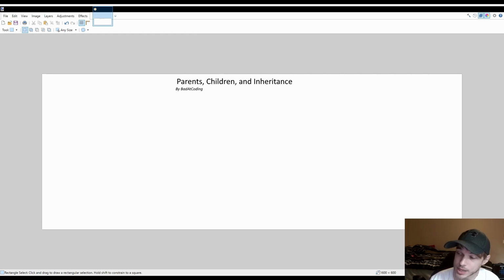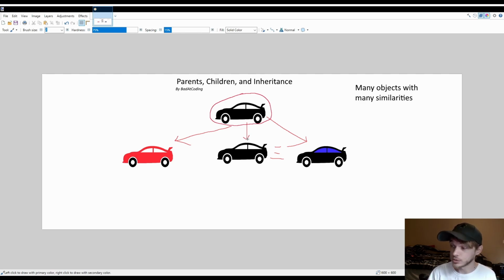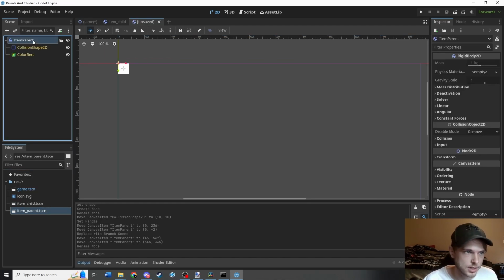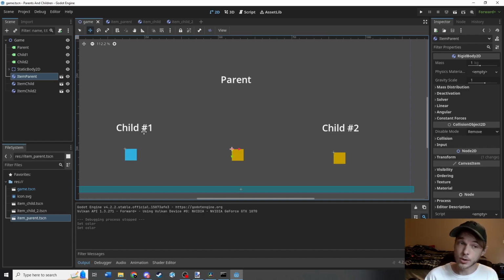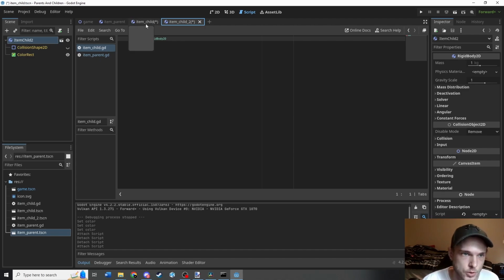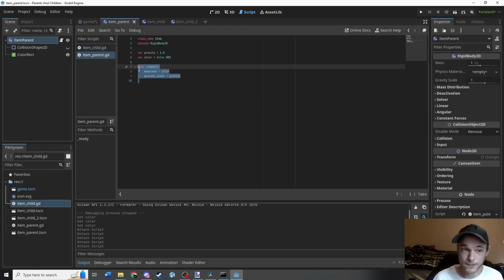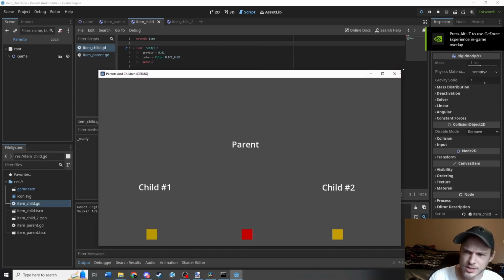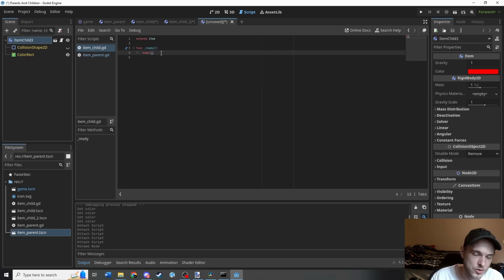Parents, Children, and Inheritance inside of Godot explained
A deep dive into the concept of parents, children, and inheritance within GDScript and Godot.

Support me...if want to! 🎸